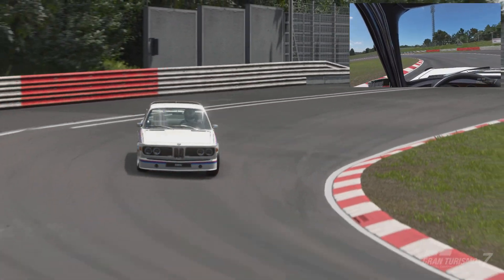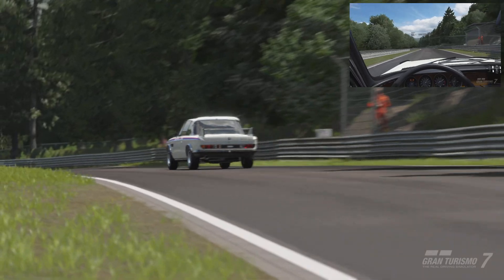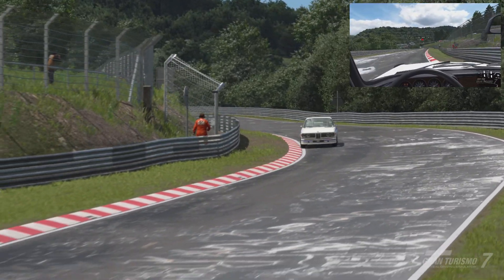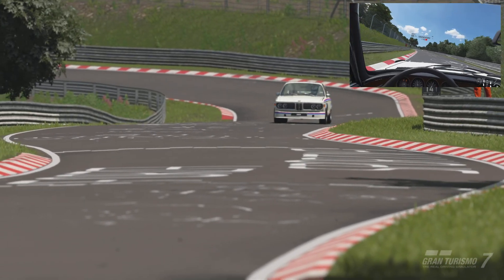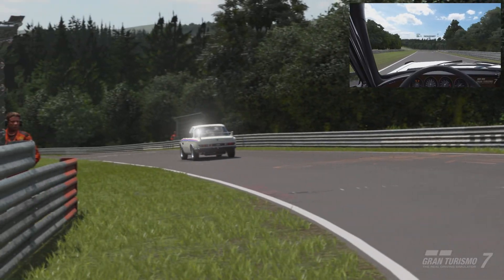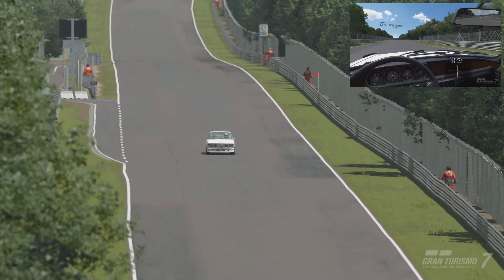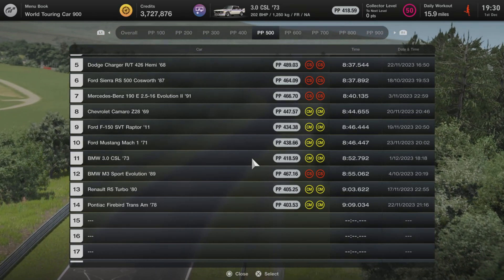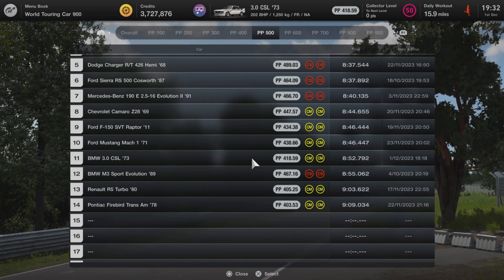BMW 3.0 CSL '73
Join our resident commentator VRC_thingymajig for an onboard lap of the Nordschleife as he gives you a rundown on the cars you ask for on GT7!

if you are interested in getting involved,
or